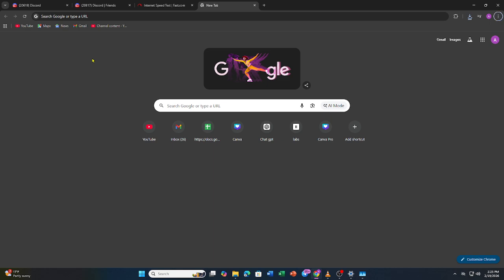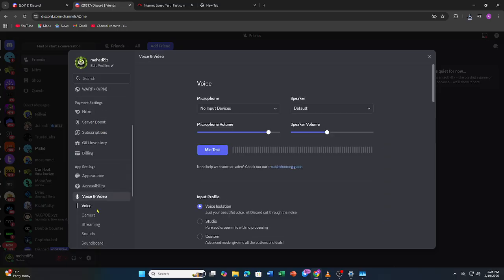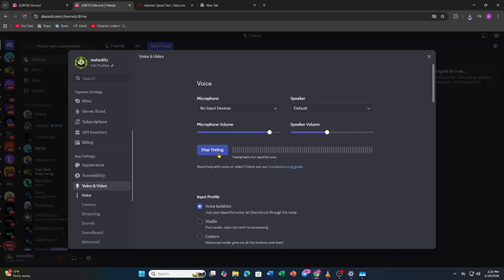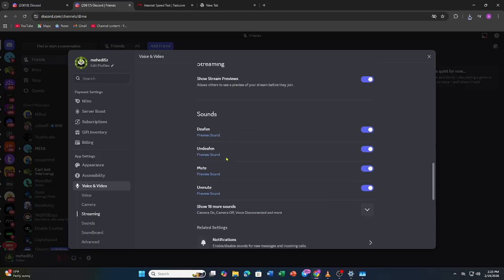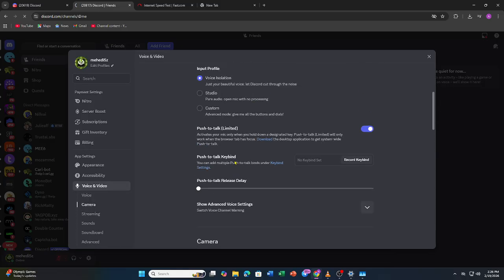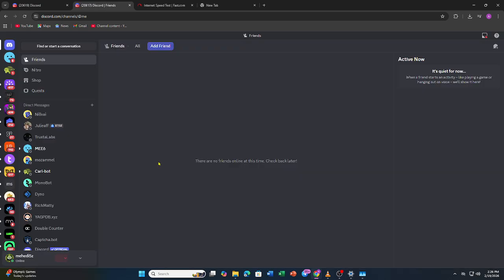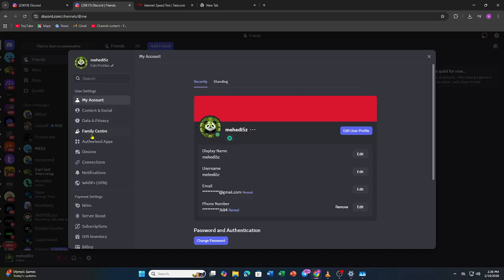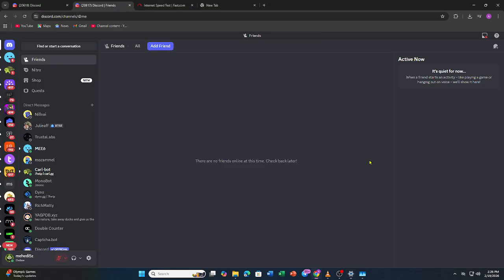How to Fix Discord Push to Talk Not Working – Full Guide 2026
Is your Discord Push to Talk not working? 🎤❌
In this full guide for 2026, you’ll learn step-by-step solutions to fix Push to Talk issues on Discord so you can communicate clearly during gaming, streaming, or team calls.

This tutorial walks you through checking input settings, assigning keys correctly, updating drivers, and troubleshooting conflicts in Discord and Windows.

You’ll learn:
✅ How to fix Discord Push to Talk not working
✅ Setting up input/output and keybinds properly
✅ Updating audio drivers and app settings
✅ Best practices for smooth Push to Talk functionality in 2026

Perfect for gamers, streamers, and anyone using Discord voice communication.